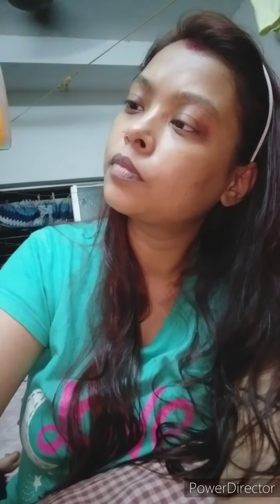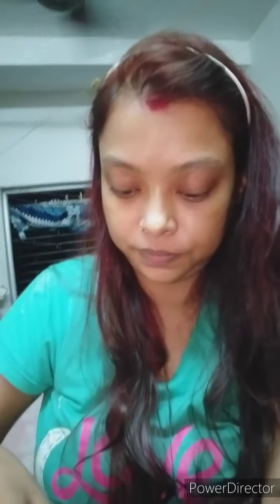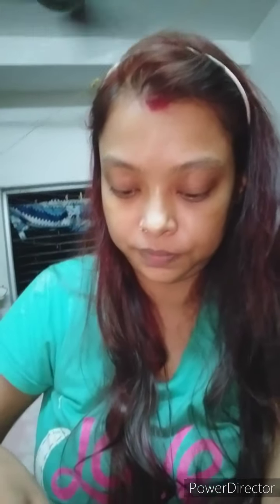Kashmiri beauty products review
If you love beauty products with natural ingredients then go for these Kashmiri products.